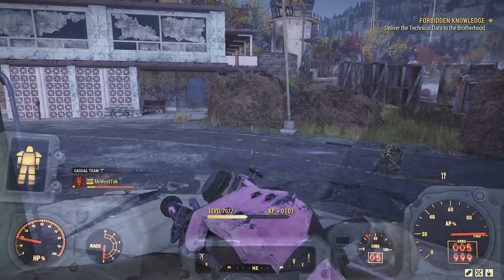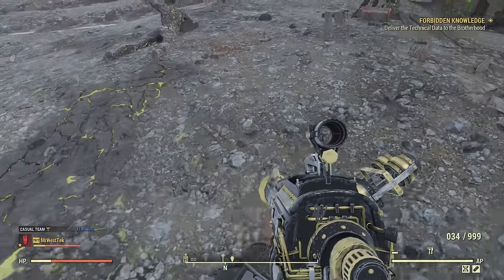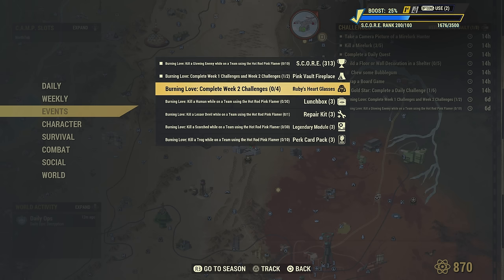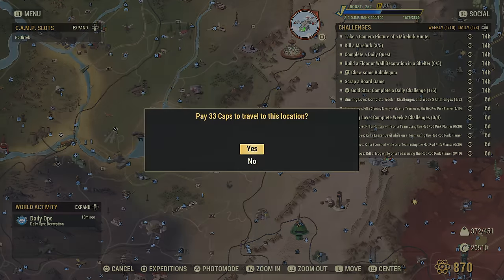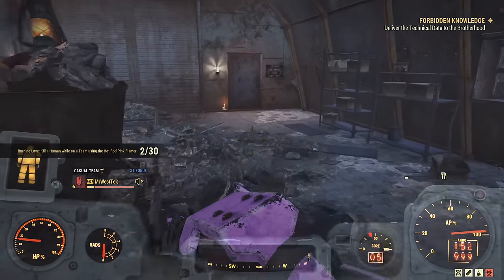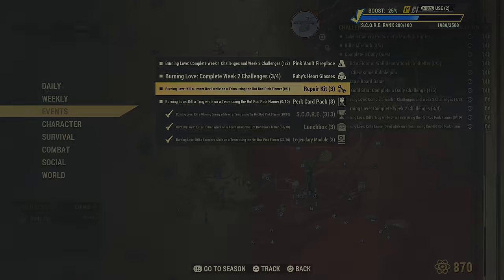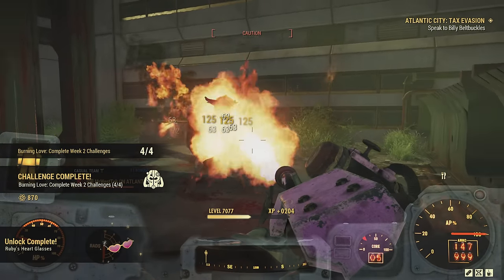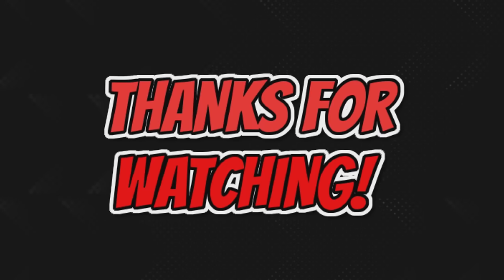Easily Complete The Burning Love Event (Week 2) - Fallout 76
Video of me showing how to easily complete the burning love event in week 2 for fallout 76.